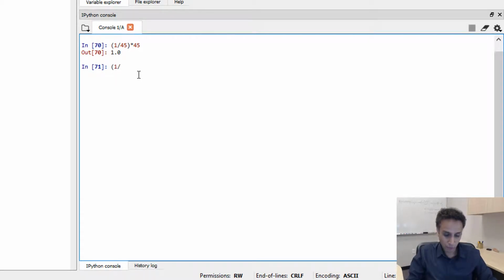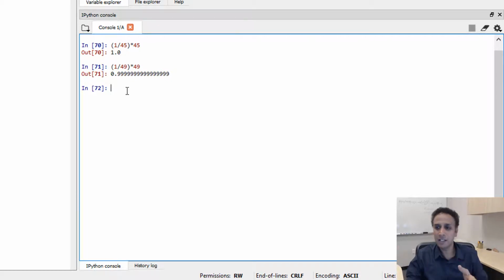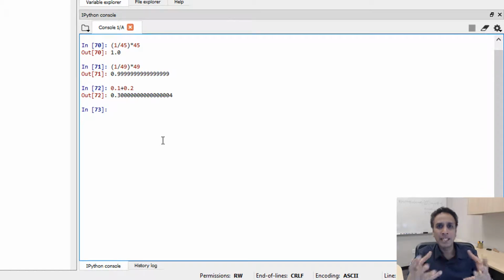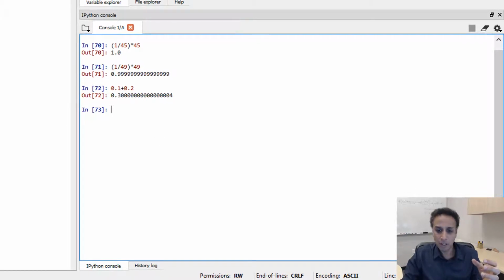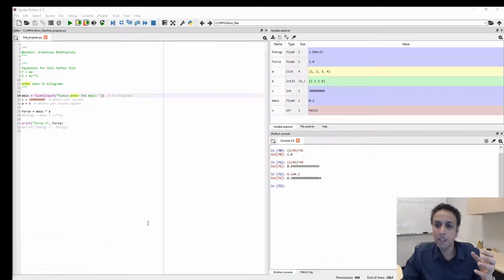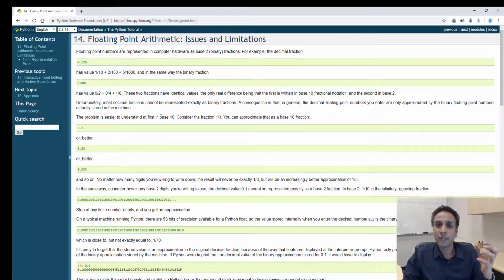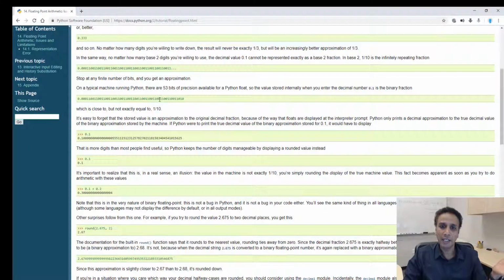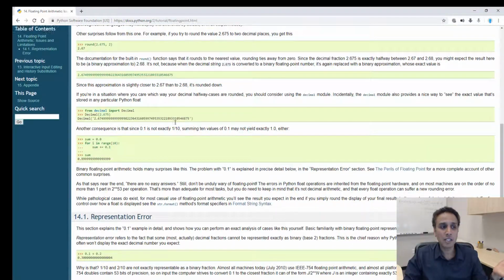08 - A warning about round off errors in Python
This video warns you about potential round-off errors in Python.